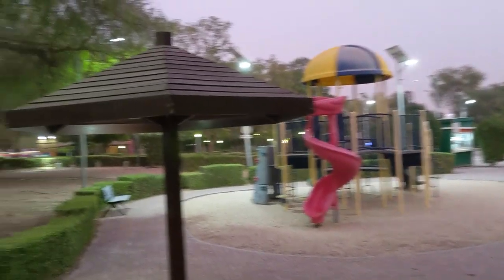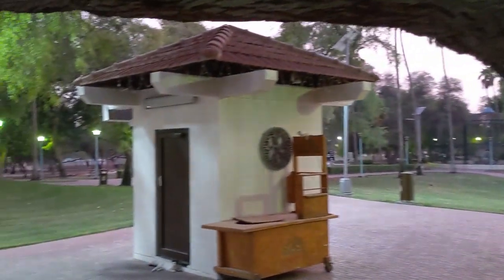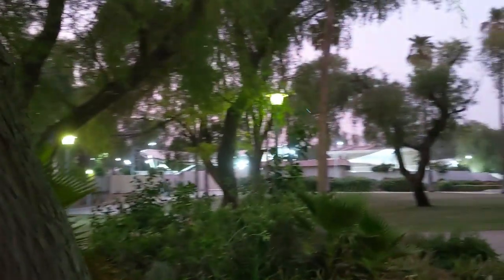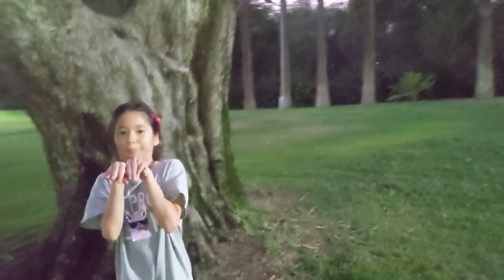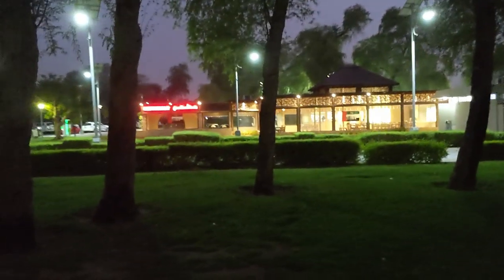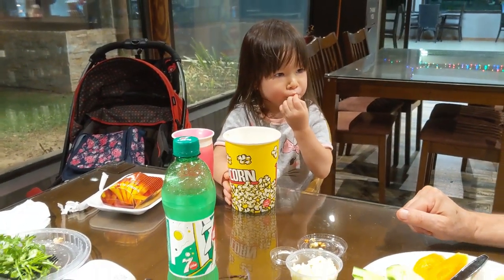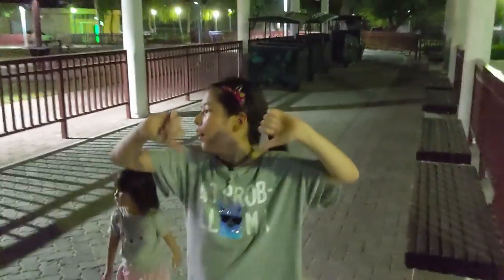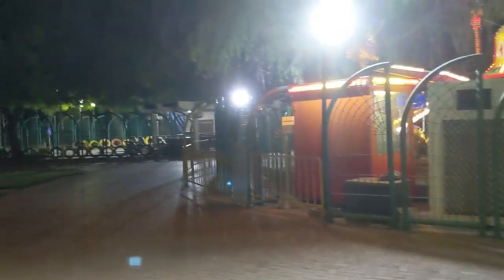Dubai has big trees! - Mushrif Park in Mirdiff, Dubai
Mushrif Park is a forest in the desert, the largest park in Dubai!

▼ Heartbeat

▼ Freedom! links

Freedom! community

Freedom! support

Freedom! Twitter

Just choose "Freedom!" when signing in to get all this for free:

1. Music Factory is 100% safe to use because Freedom! owns all the music outright

2. Position Music and FiXT music, used in Call of Duty, NBA and Far Cry, is now for free to all Freedom! partners

4. AudioMicro 150,000+ catalog of music and sound effects licensed for free to all Freedom! partners for commercial purposes